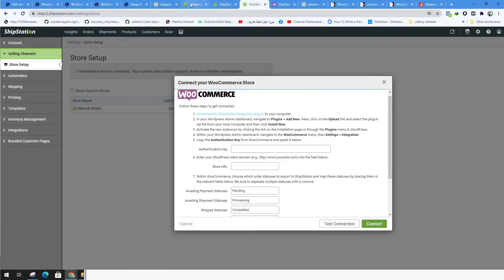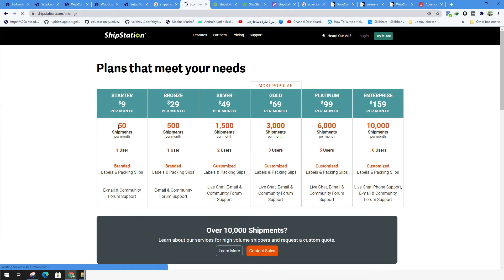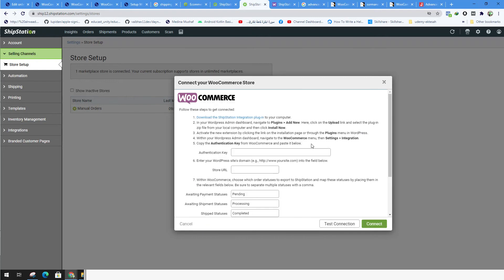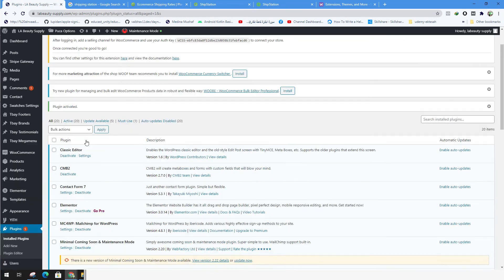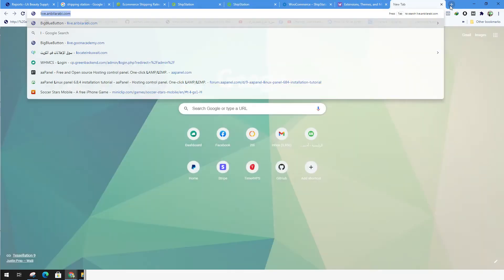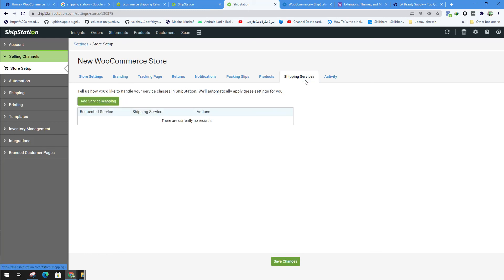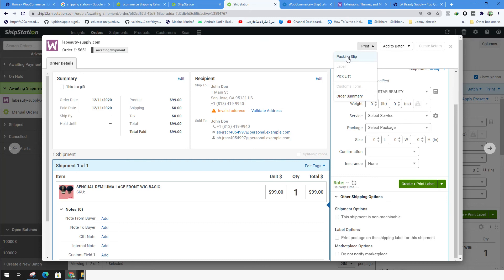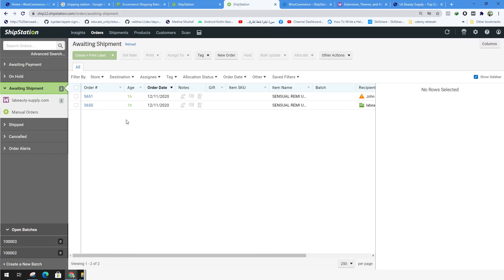WooCommerce complete course part12 - shipstation and order labeling and tracking in woocommerce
Do you have a question? my WhatsApp